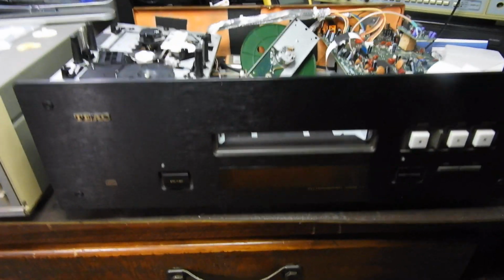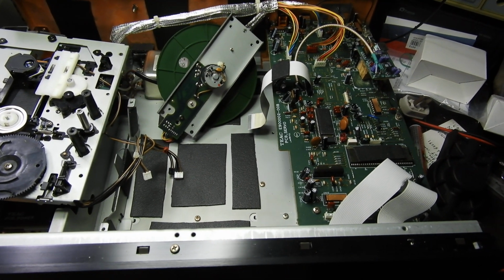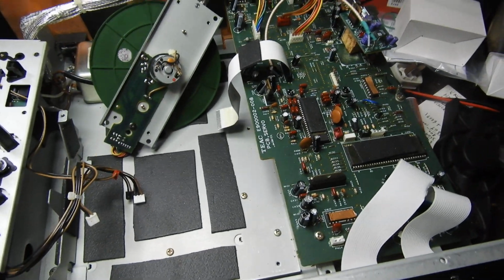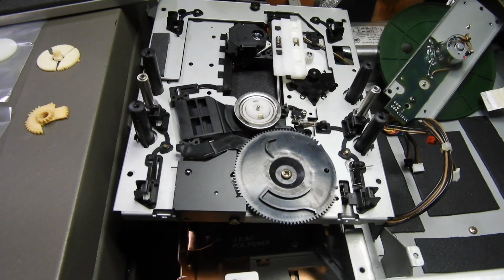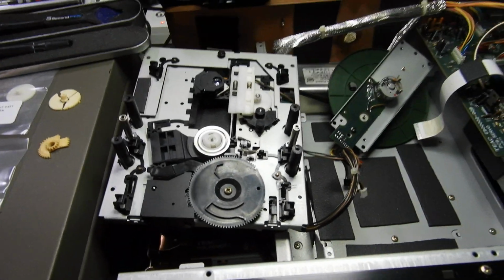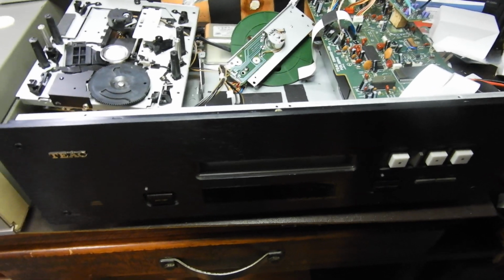TEAC VRDS T1 Transport based on Sony KSS-240 laser mech - with typical crumbled gear problem...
As I keep telling you, I always start with mechanical service and in this case one has to replace the two gears which first lose some teeth and later simply crumble.
Good idea is to also fix cracks that develop on that black substrate I point to in the video. I normally use ultraviolet cured glue for this.
We will see if this is the only problem it has. Previous owner was concerned with the aftermarket clock which apparently started giving him headaches before the gears failed.